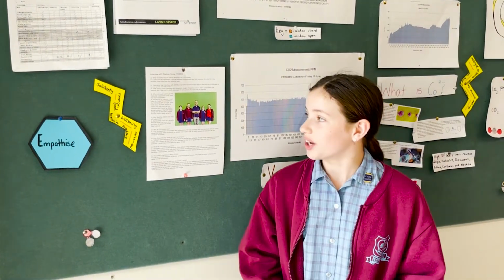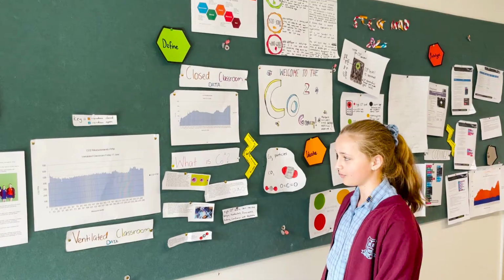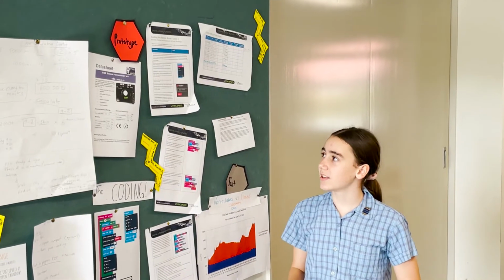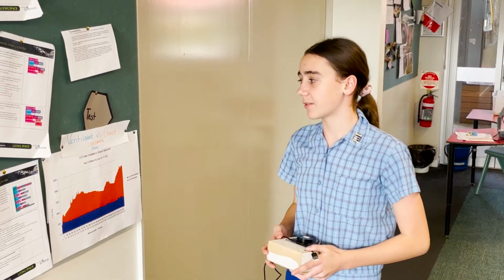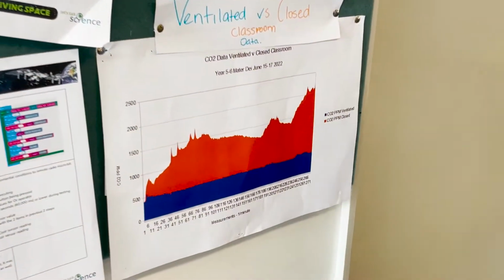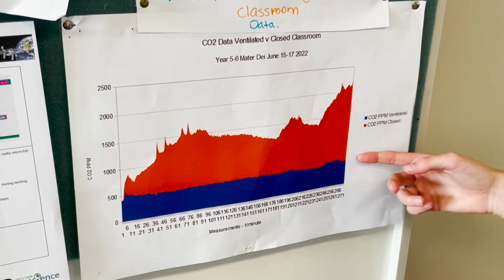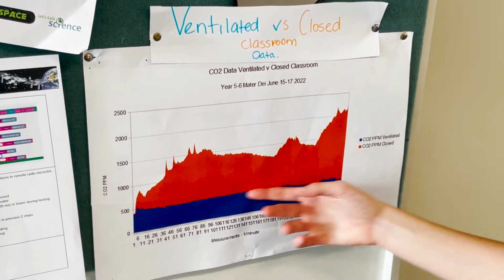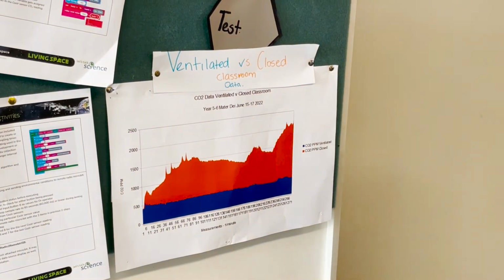Study Fresh visits Mater Dei